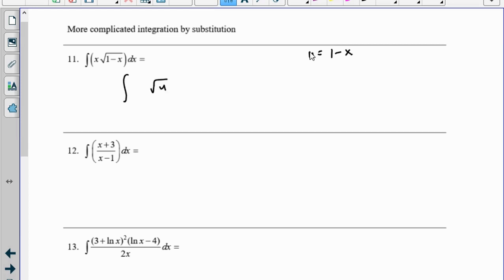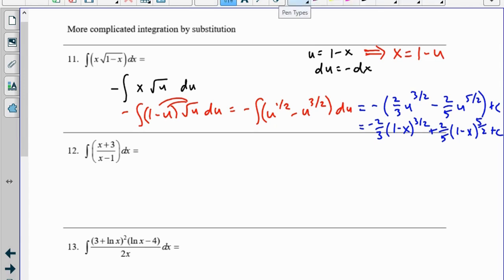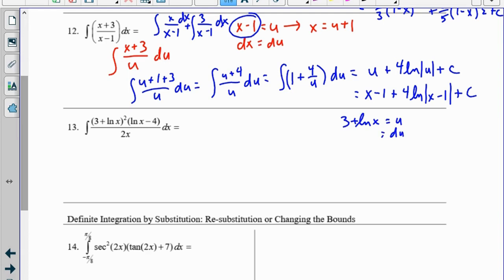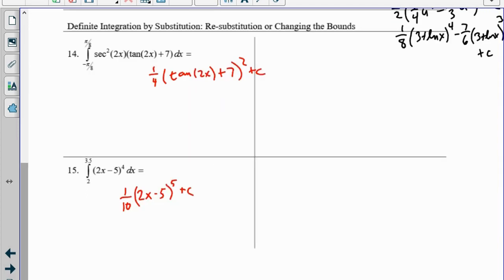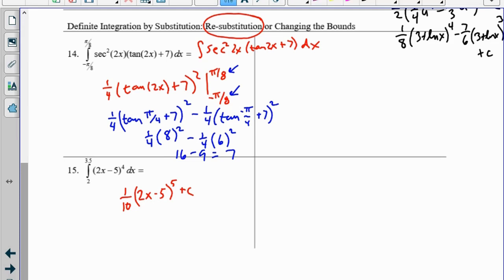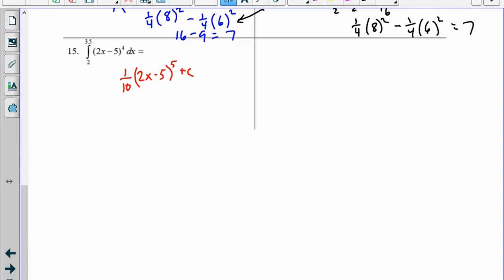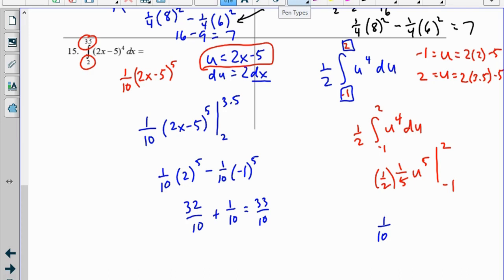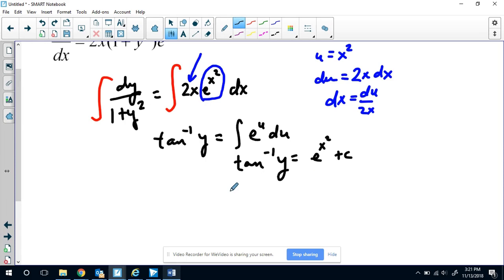6 2 Integration by Substitution Day 2